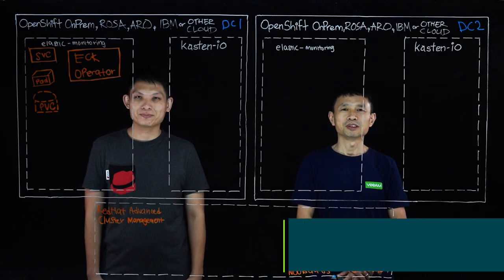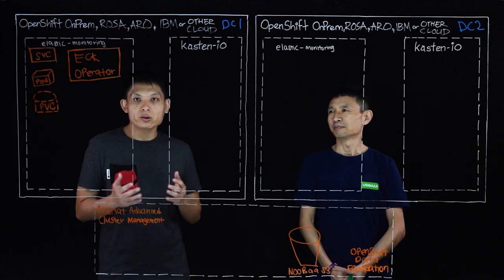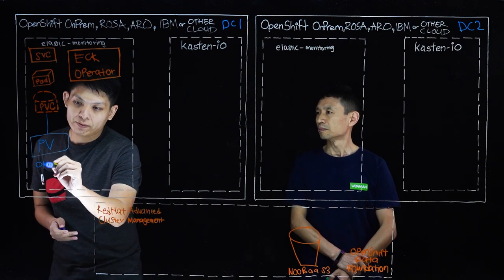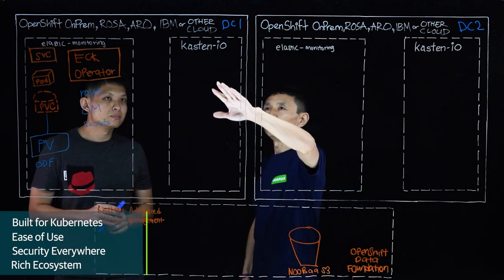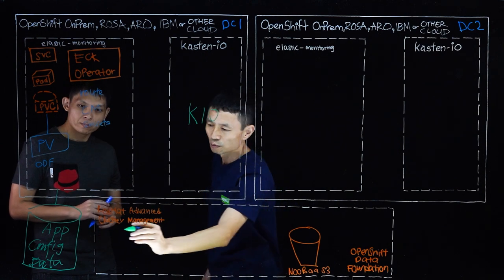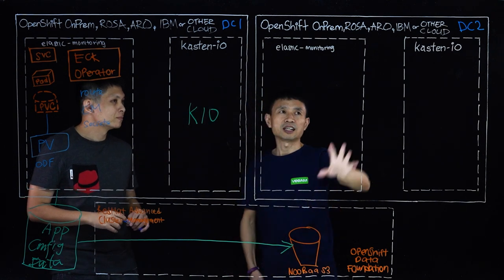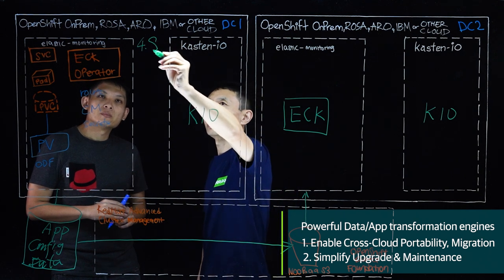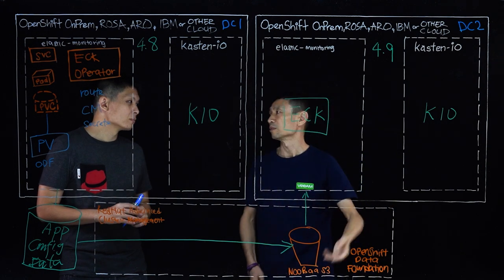OCP Lightboard - Kasten on Red Hat OpenShift by Yongkang & Anthony, Kubernetes Backup DR AppMobility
Demystify Red Hat OpenShift Containers Backup, DR, AppMobility, Kubernetes Data Management made easy with Kasten K10. RHOCP Lightboard, OCP Backup, OCP Creation, OCP Migration

3 mins to migrate Containers from one cluster to another

Try or Deploy from OpenShift OperatorHub by searching Kasten

Trend 1, Hybrid Cloud is the norm and Managed OpenShift, ROSA, ARO is gaining traction among Enterprises

Trend 2, CNCF Survey 2020: 55% of respondents use stateful applications in containers in production

OpenShift Operators automate the creation, configuration and management of instances of Kubernetes-native applications.

OpenShift Data Foundation provides various capabilities for Block, File, S3 Object Storage for Kubernetes.

Customer Challenges, Legacy Architecture, Operational Complexity, Enterprise Data at Risk, Limited Kubernetes Support

Kasten K10, purpose-built for Kubernetes, Ease of Use, Security Everywhere, Rich Ecosystem

K10 running as the containers when deployed will talk to Kubernetes API to auto discover all of the Kubernetes resources, individual spec artifacts and then apply the SLA policies.

K10 allows you to Export to S3 Object Storage, enable backup immutability, avoid Ransomware attack, support DR scenarios.

RHACM, Red Hat Advanced Cluster Management, Unified Multicluster management, Policy based governance, compliance, Multicluster Observability, Application Lifecycle Management

K10 has built-in powerful data and application transformation engines, enable cross-cloud portability, migration, and simplify the upgrade and maintenance